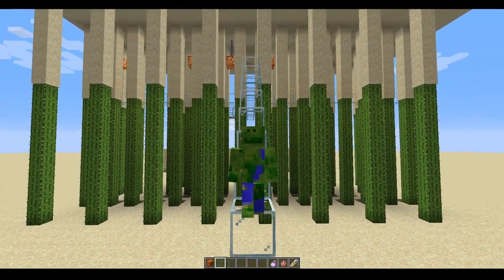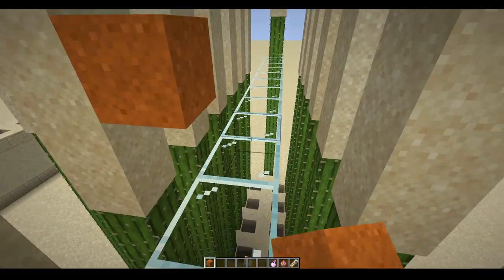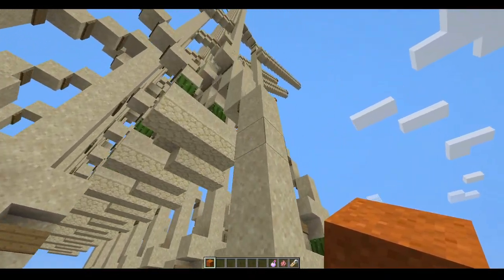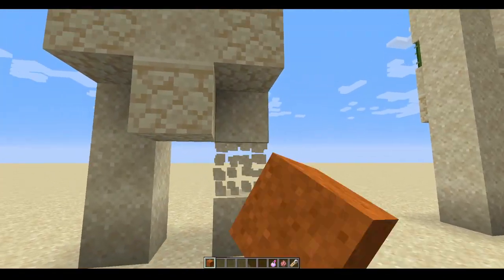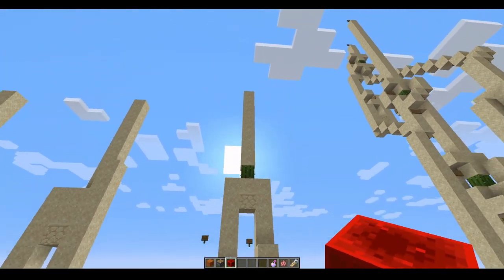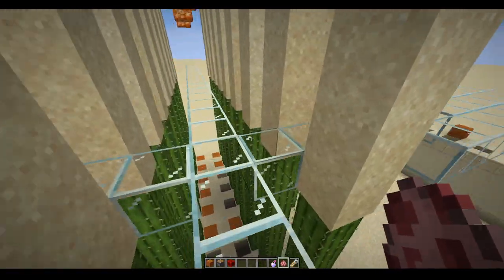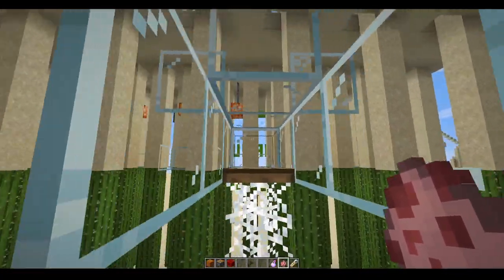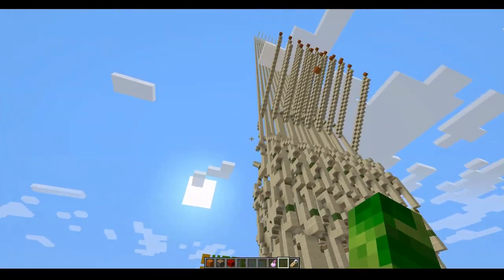The World's First Minecraft Sand Computer!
I built a computer in Minecraft without using any redstone! Instead, it sends signals up stacks of sand and has logic components built out of signs and cacti. The SC Cubed, or the Super Cool Sand Cactus and Sign Computer, is capable of adding any 2 numbers less than 65535 (Although the design can be extended to any size).

Some may disagree with me calling it a "computer." I agree, but sadly "The World's First Minecraft Single Use Self Destructing Manual Input Non-Multioperator Sandarithmeticlogicunit" is too long for a YouTube title.

Sorry that this video is kind of badly made, but this is my first Minecraft video longer that 5 minutes and my first video with talking so I will hopefully get better.